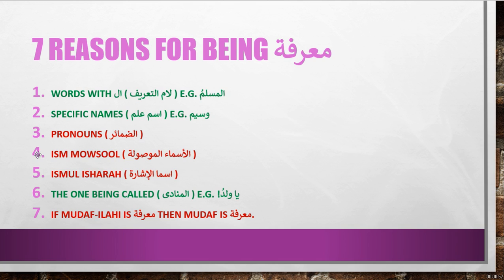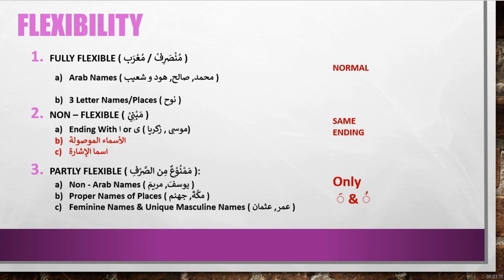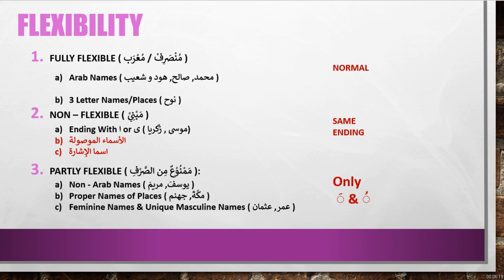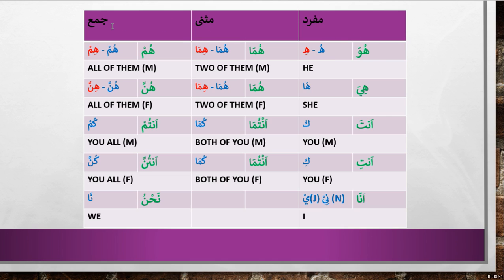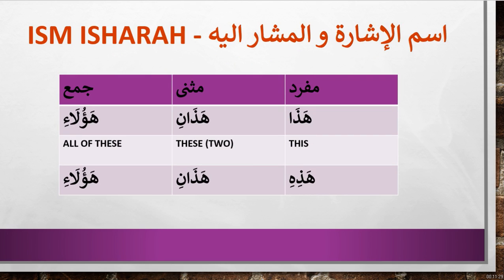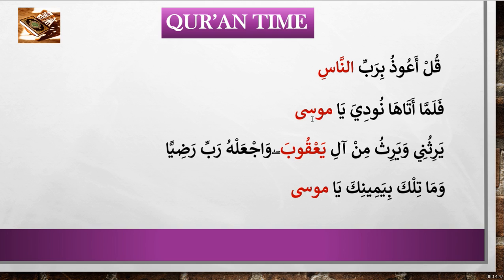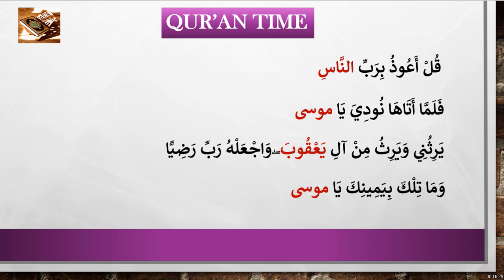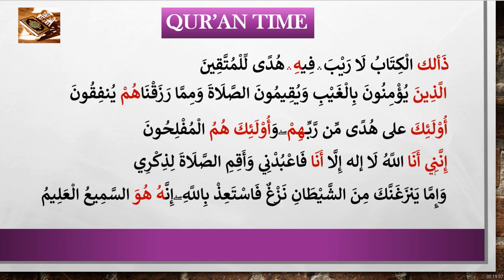Lesson - 3b. Flexibility, Pronouns, Ism Mowsool & Ism Isharah & Examples From Surah Taha, Maryam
Lesson - 3b. Flexibility, Pronouns, Ism Mowsool & Ism Isharah & Examples From Surah Taha, Maryam, Fussilat

Another Long Video But The Lessons Are Easy & After This Lesson, There Will Be A Word That You Know The Meaning Of In Several Ayahs Of The Qur'an! انشاءالله The Qur'an Time Has Been Extended In This Video So That You Can Make Use Of The Hard Work You Did In The Last Videos!